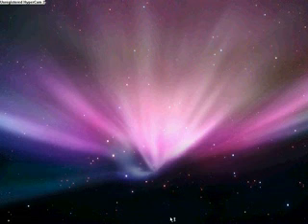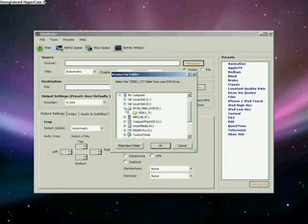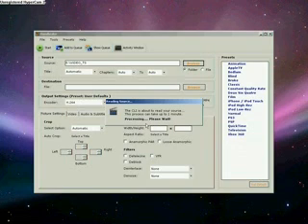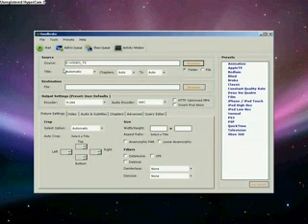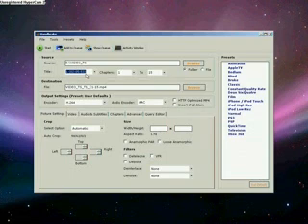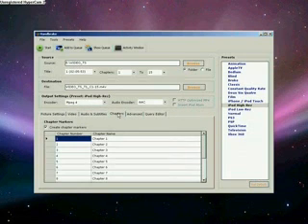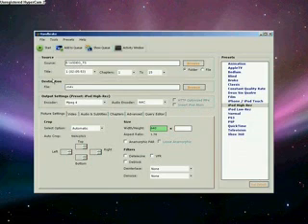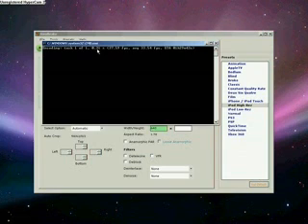How to save DVDs to your ipod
NOTE: THIS VIDEO IS FOR EDUCATION PURPOSES ONLY! I AM NOT RESPONSIBLE FOR ANYTHING IF YOU GET CAUGHT!